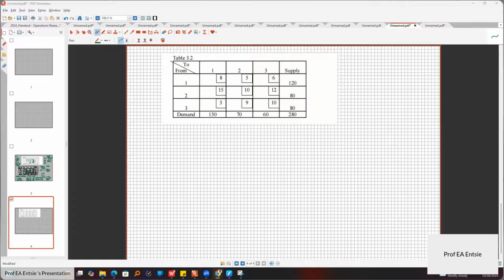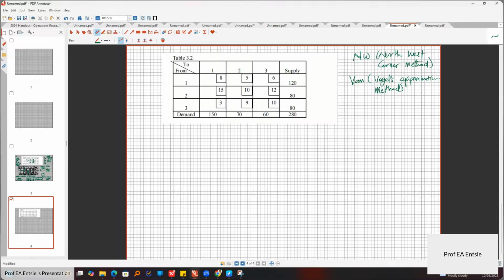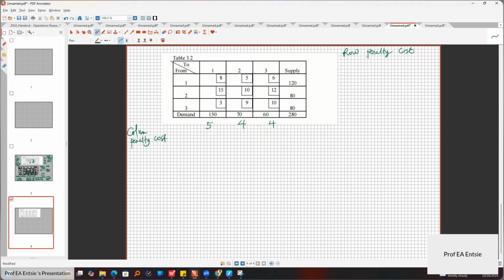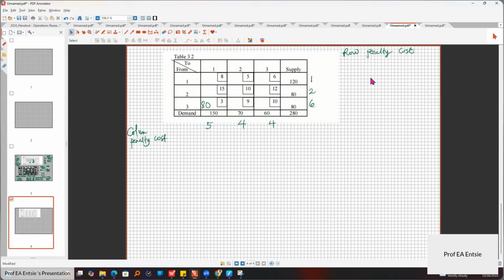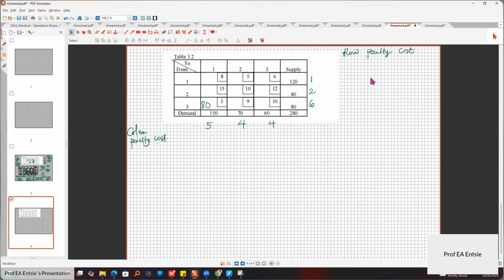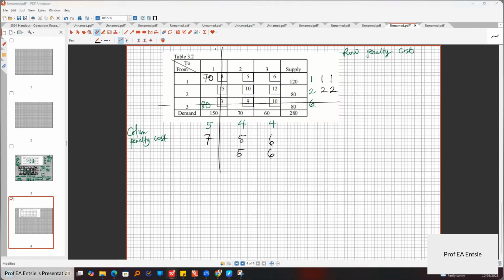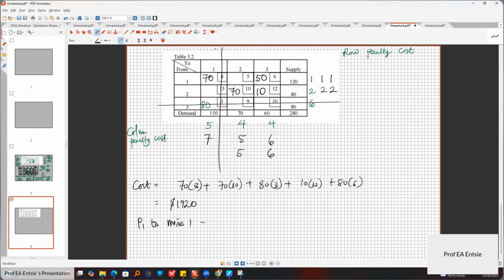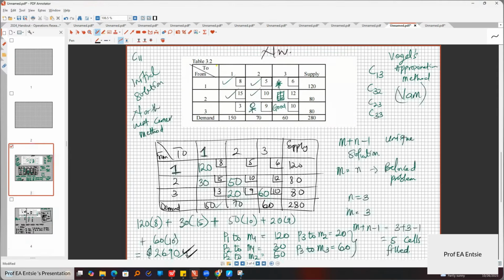Lesson 19: Transportation Problem (Part 2)